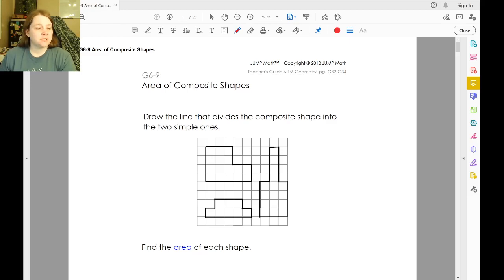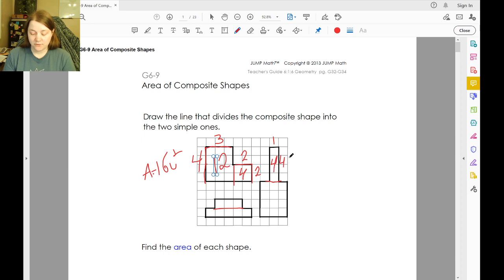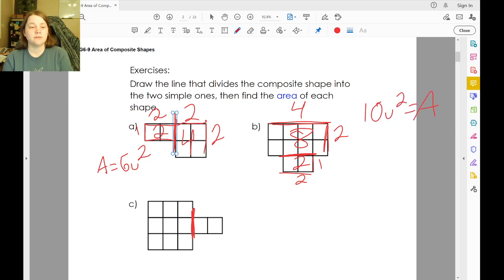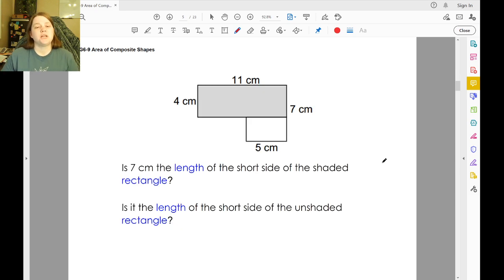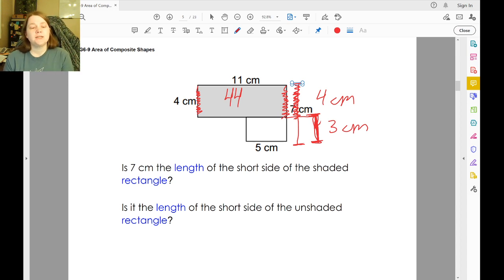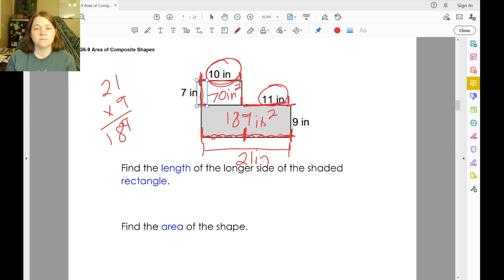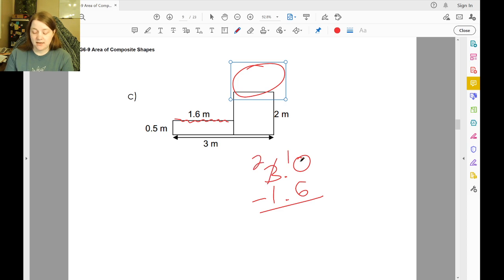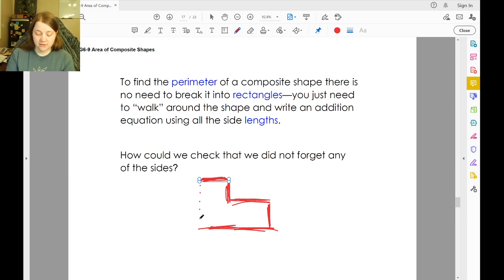G9 Area of Composite Shapes